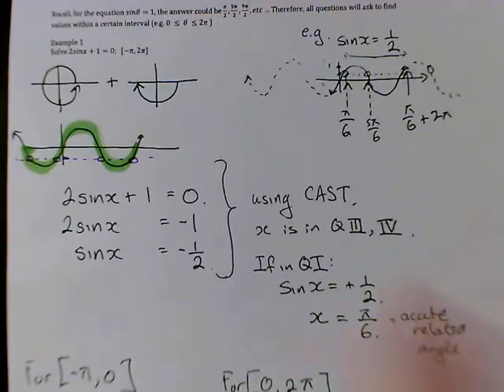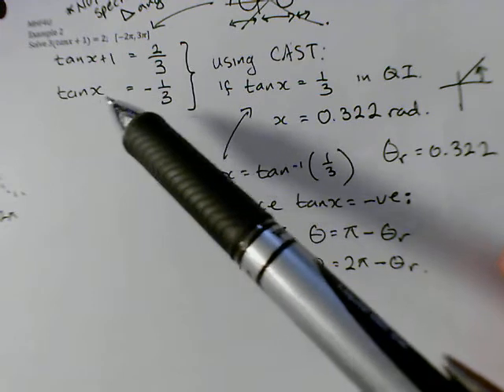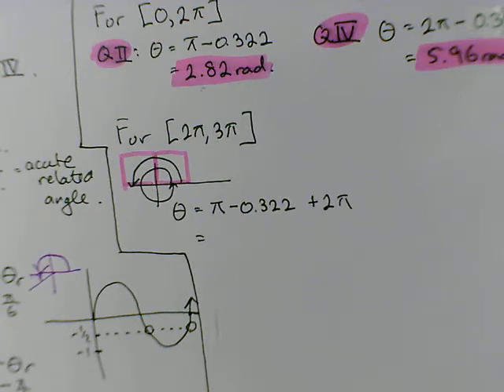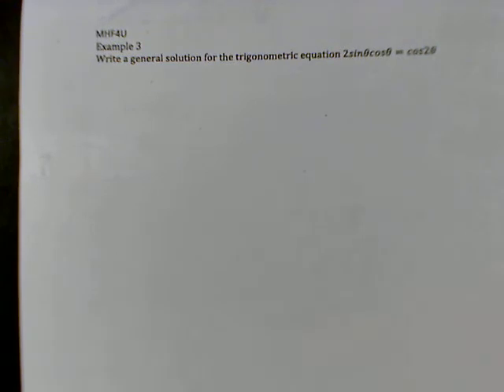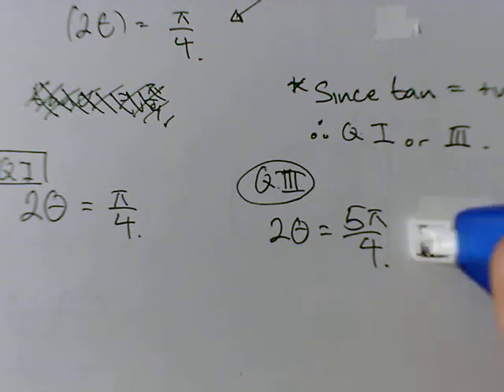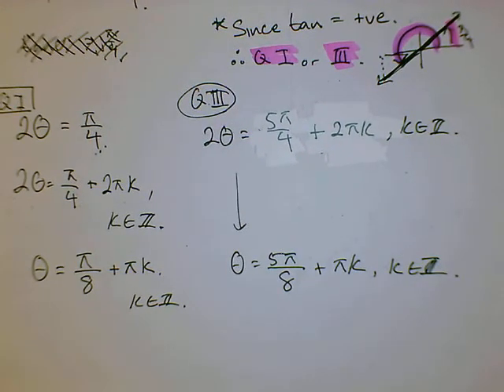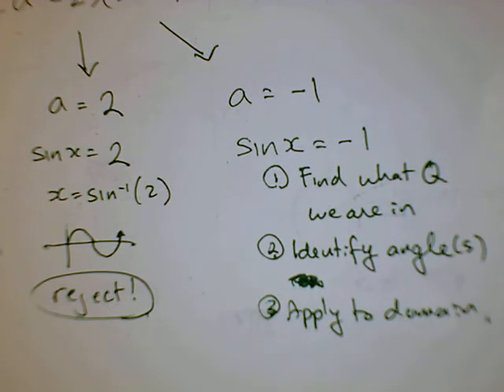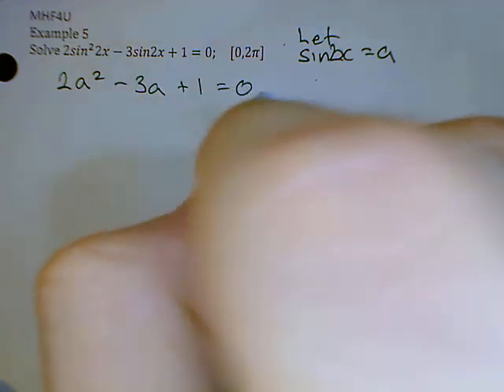5.4 Solving Trig Equations Example 2 - 5